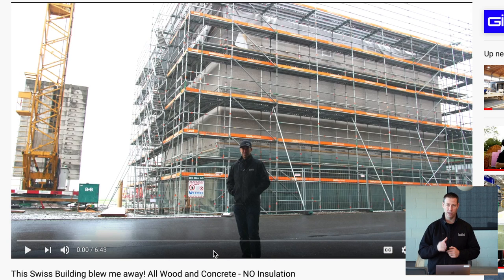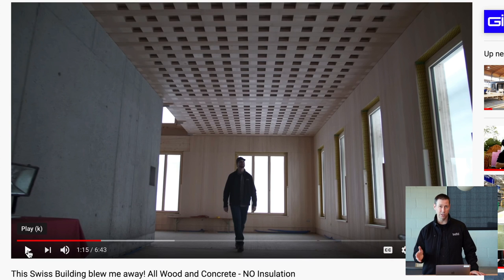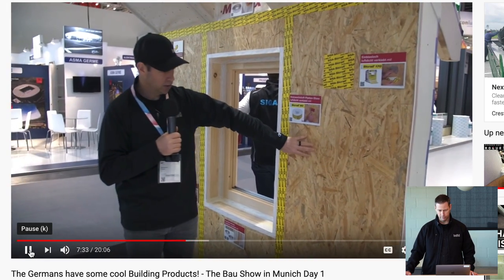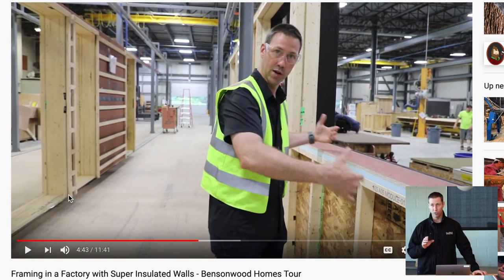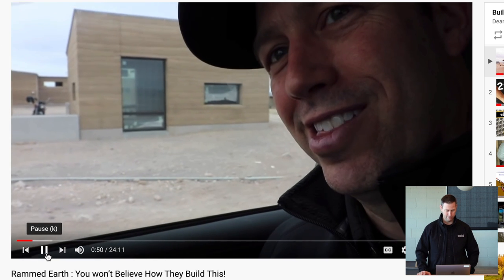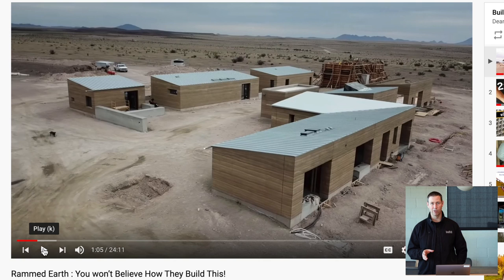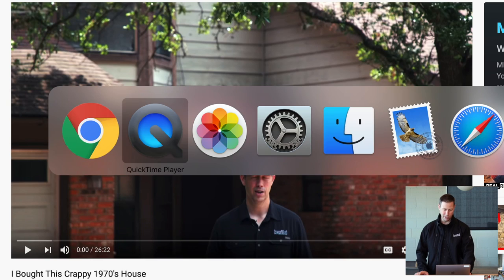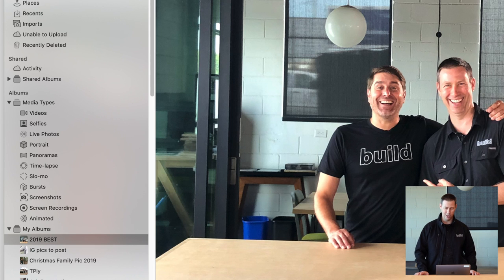Top 10 - Build Show BEST OF 2019